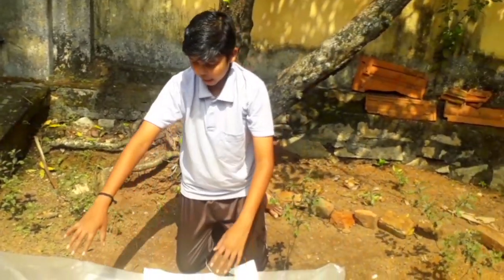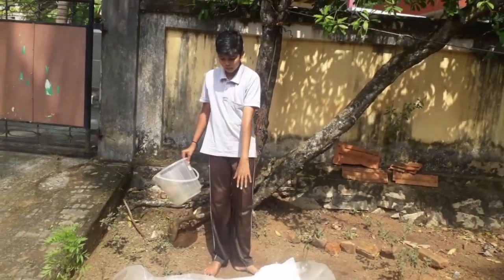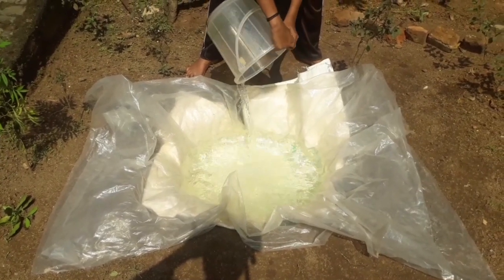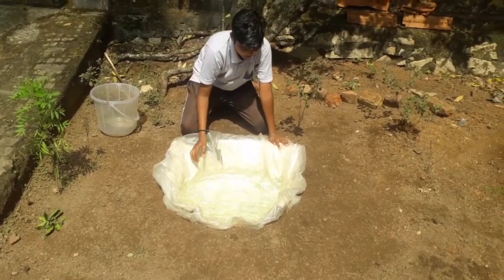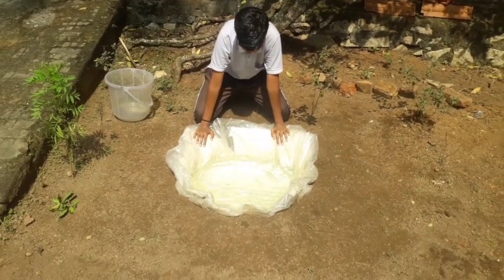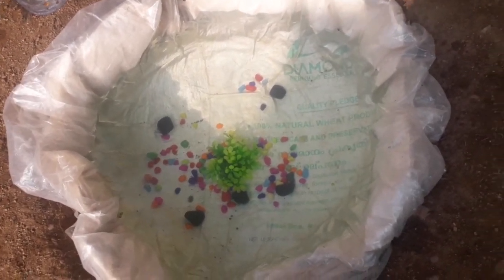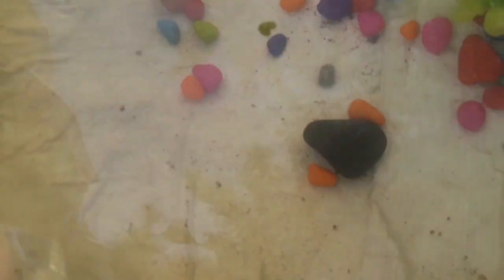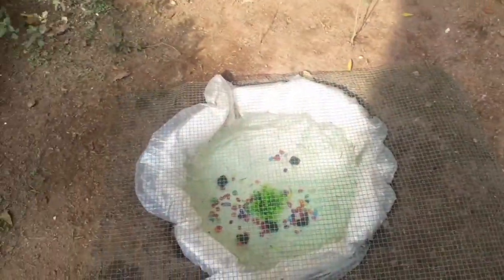How to make a pond for guppy farming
MY TRIPOD

ADDRESS:JYOTHI BHAVAN TC 8/1061,MYTRI NAGAR,VALIYAVILA, THIRUMALA PO TVM

NEXT SUNDAY NEW VIDEO COME CHRISTMAS